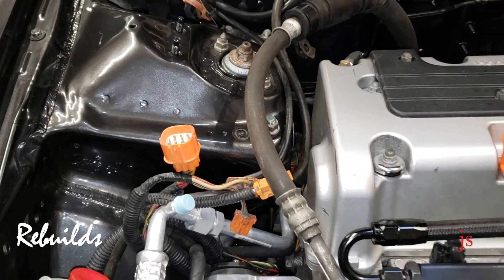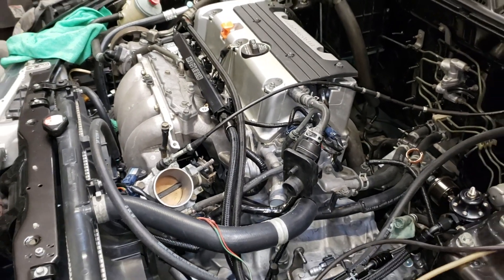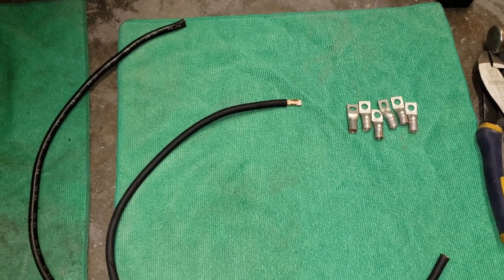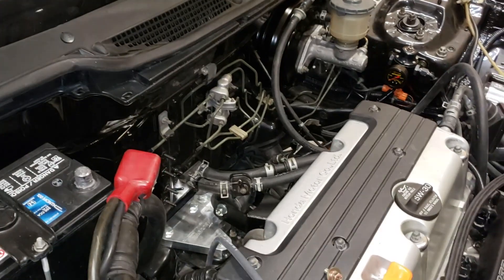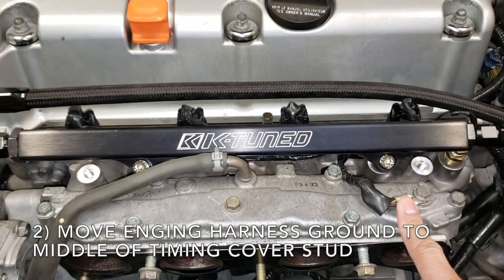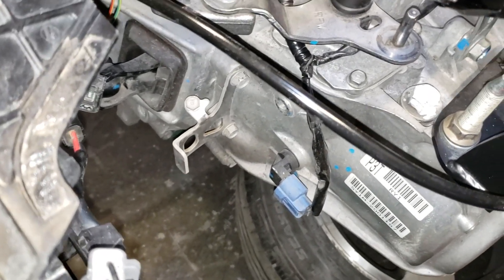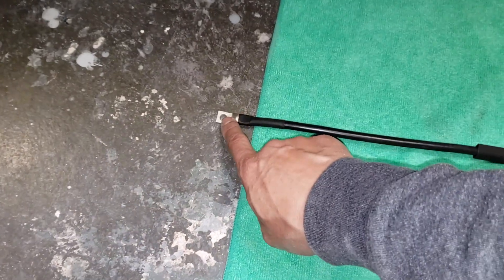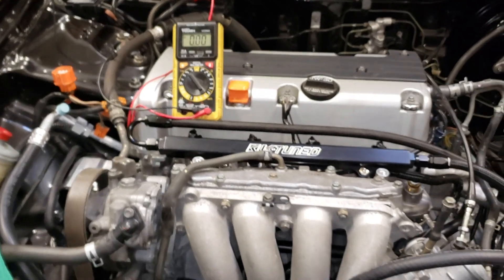How to Make Ground Cables for K Swaps.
This video is about Grounding Wires for K24 K20 K Series on DC2 Integra.
1) Make your own ground cables.
2) The 3 Most important ground source points for K series swap.
3) How to test your grounds with a volt meter.

1. Terminal connector ends
2. 8 gauge cabling
3. Digital multimeter

🔧 Tools to own:
1.  Milwaukee Fuel Ratchet 3/8
2. 1/2 Deep Impact Sockets
3.  Mechanic Tool Set
4. Milwaukee 2767-22 Fuel High Torque 1/2" Impact Wrench
5. Torque Wrench
6. Metric Wrench Set
7. Floor Jack